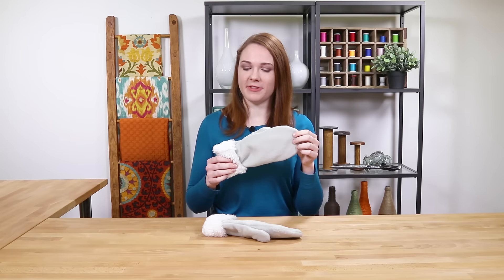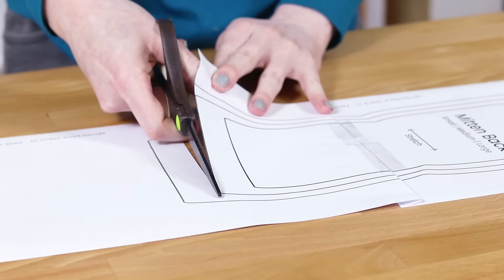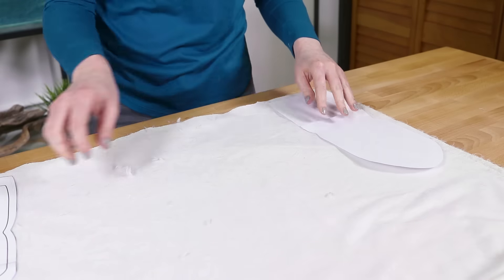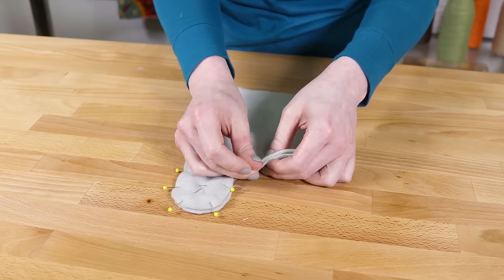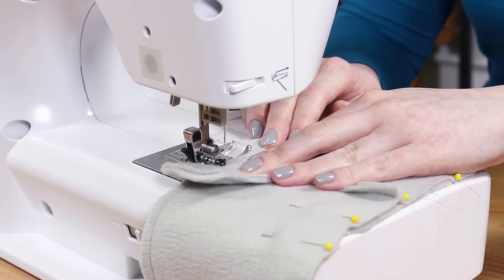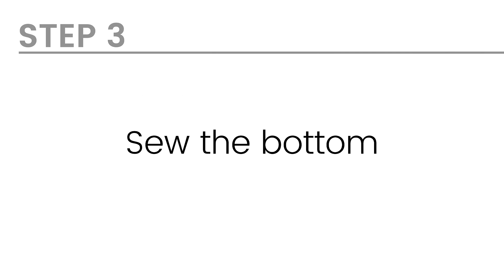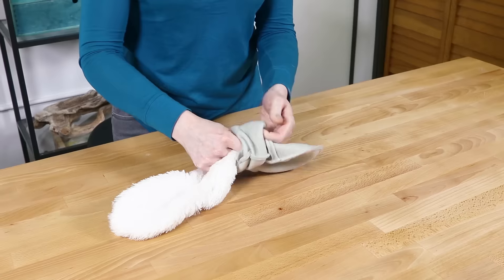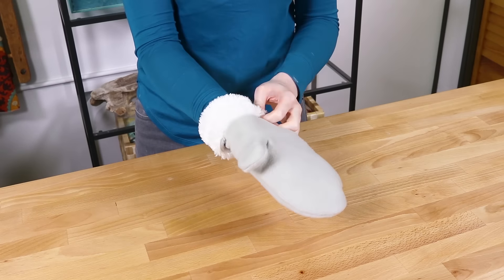How to Make Fleece Mittens with Faux Fur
Learn how to make a pair of warm, comfy fleece mittens with a super soft faux fur lining. These mittens make great gifts for children and adults alike, or to keep for yourself!